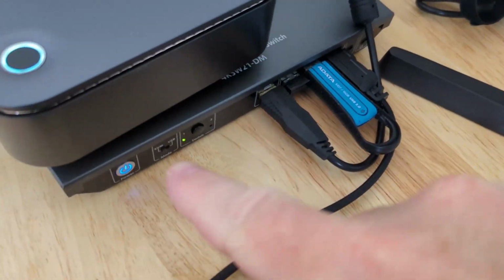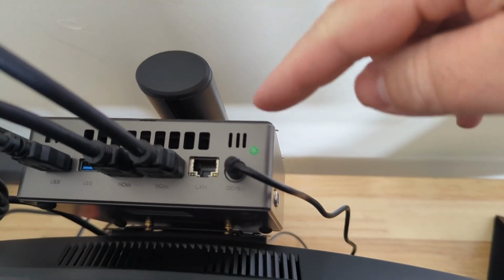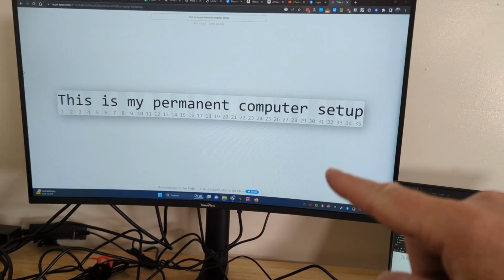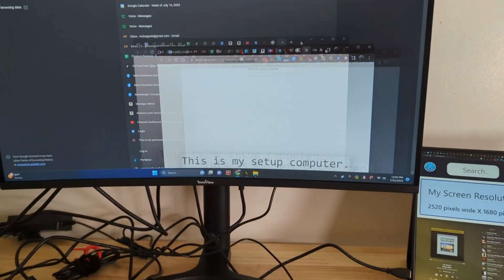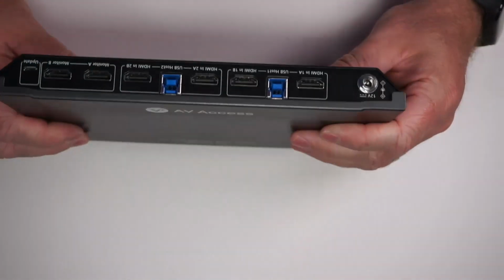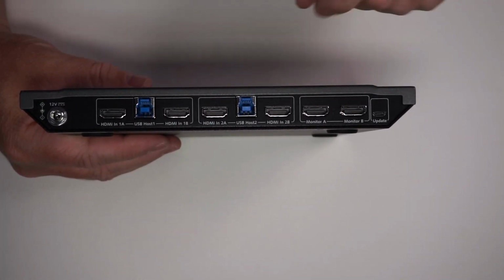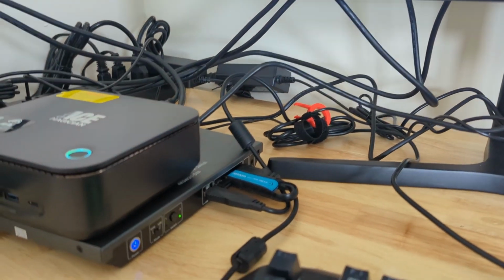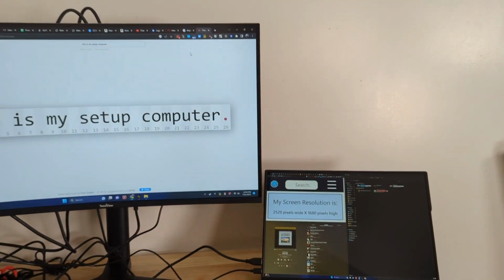This AV Access Dual Monitor KVM Switch is perfect for two computer setups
Here is the info listed on the Amazon product page:

AV Access KVM Switch Dual Monitor 4K@60Hz, 2K@144Hz, 1080P@240Hz, USB 3.0 KVM Switch 2 Monitors 2 Computers, Ultrawide Screen PC Keyboard Mouse Switcher, Hotkey Switch

Dual Monitor HDMI KVM Switch 2 in 2 Out: Control 2 computers or laptops for Windows, Mac, Chrome and Linux with one set of wired or wireless keyboard, mouse and 2 extended or mirrored monitors at the same time; With Slide Switch for KVM or USB operation mode. The virtual interaction function prevents the input from flickering and supports fast switching.
3 Ports USB 3.0 Hub for 2 Computers: The integrated USB 3.0 ports allow you to share USB peripherals like printer, scanner, webcam and hard disk between 2 computers with data transfer rate up to 5Gbp/s (10 times faster than USB 2.0); Extra USB 1.1 port for Hotkey switching.
High Refresh Rate up to 240Hz: Supports Dual Ultra-wide Screen, maximum resolution up to 4096x2160@60Hz, 2560x1440@60hz/144Hz, 1080P@240Hz and compatible downwards depending on support of graphic card, monitor and adapters if used any; Supports auto detection and memory function in case of power down; Also supports separate audio and microphone ports.
𝙉𝙤𝙩𝙚: To get pictures on dual monitors, your host PC need to have two HDMI signals to the KVM switch. If your PC only have one HDMI signal, then you will get one picture only.
Two Switching Methods with Wide Compatibility: 1. Toggle selection on front panel; 2. Hotkey switch (keys on keyboard). Cross support multiple operation systems & devices: Fully compatible with Windows 11/10/7/2000/XP/ and Mac; also support switch between devices without keyboard and mouse like DVR and NVR.
Driver Free and Automatic Wake-up Function with Power Adapter: With new generation PC automatic wake-up function, truly plug and play. Include USB 3.0 cables and DC 12V power adapter.
Perfect Gaming Experience with Zero Latency: Advanced hardware/software design and production ensure zero latency.